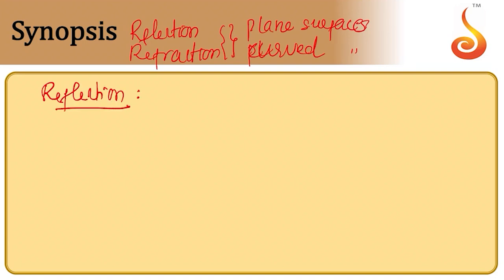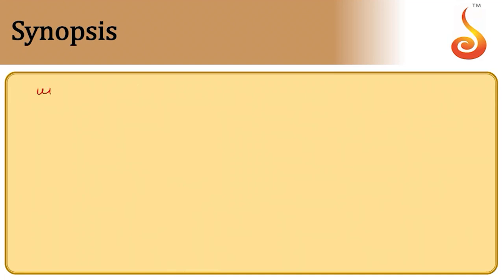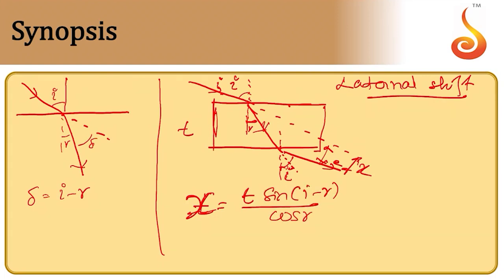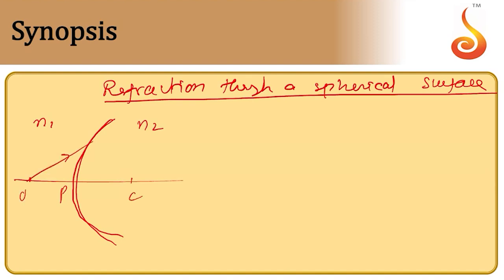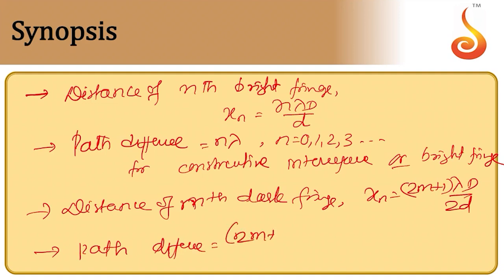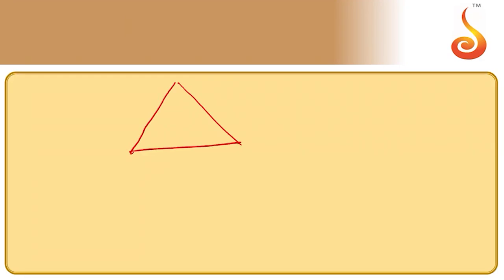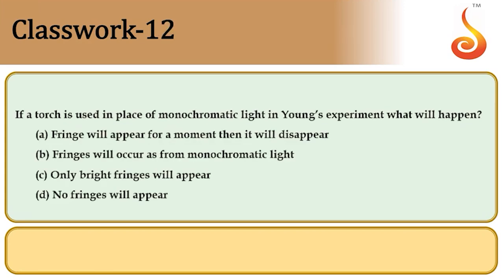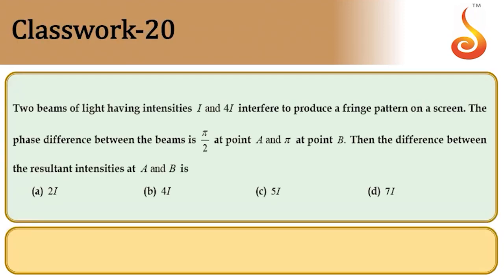Deeksha Online | NEET | Physics | Ray Optics, Wave Optics — Synopsis + Problem Solving | 27-04-2020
Welcome to Deeksha Online Classes for NEET! This lecture will cover the Synopsis and Problem Solving of the chapter — Ray Optics and Wave Optics. We are sure you will have an effective learning experience.